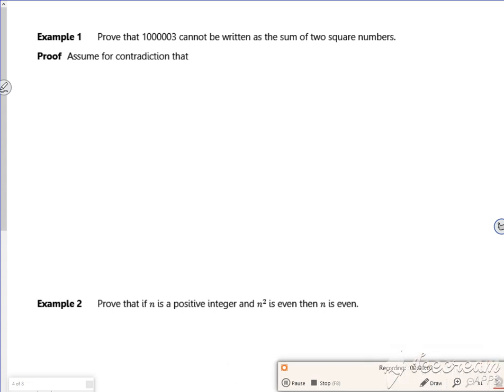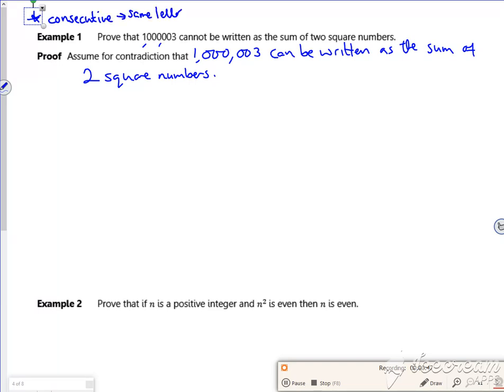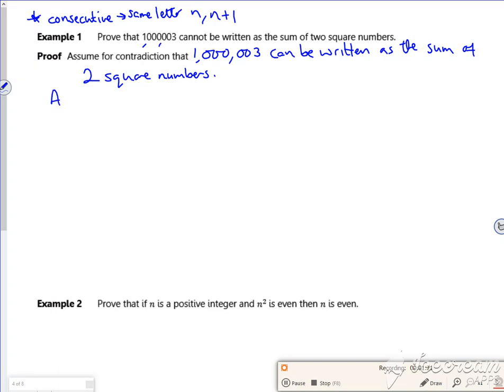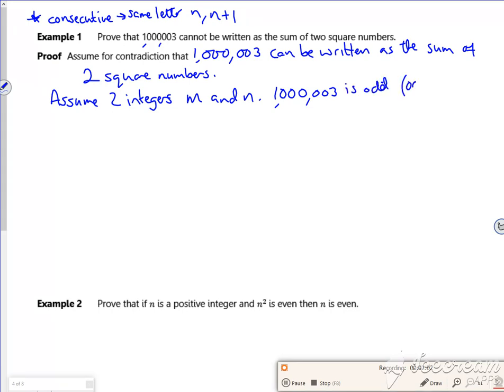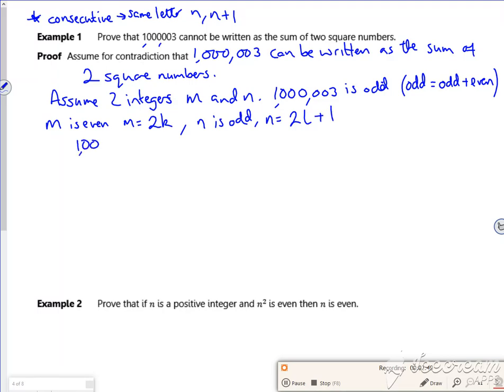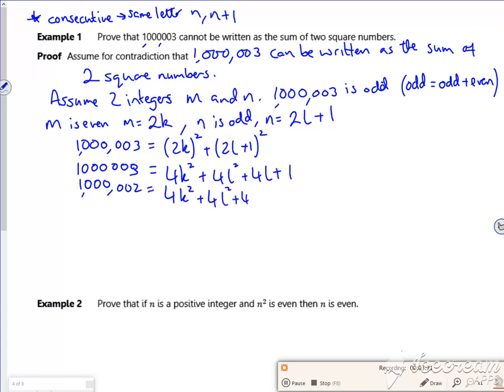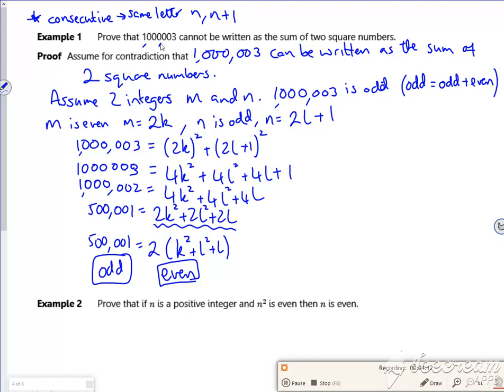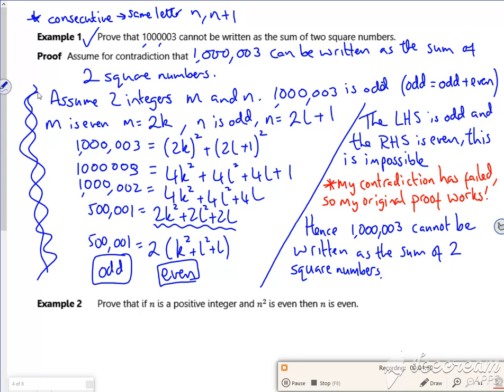A2 proof vid4